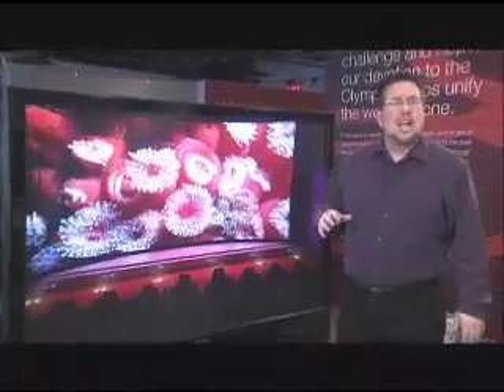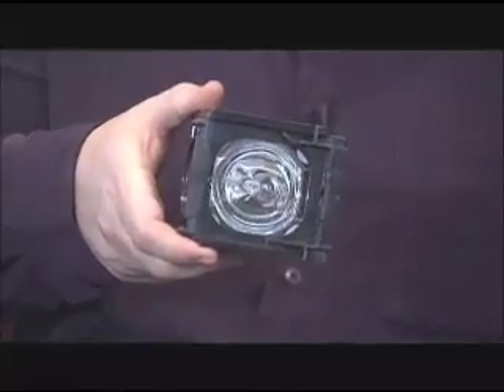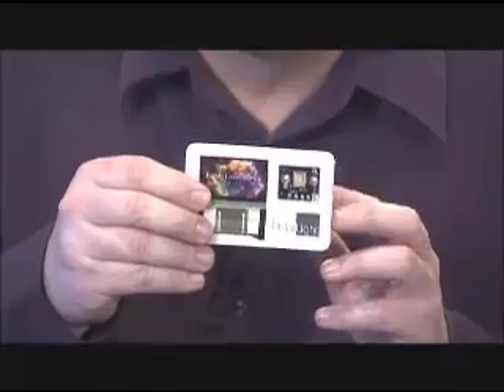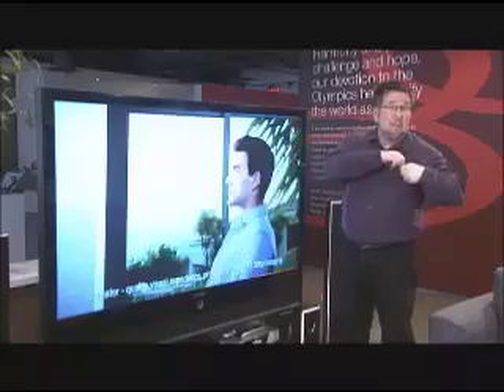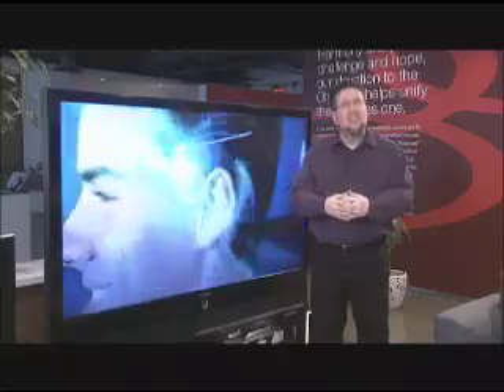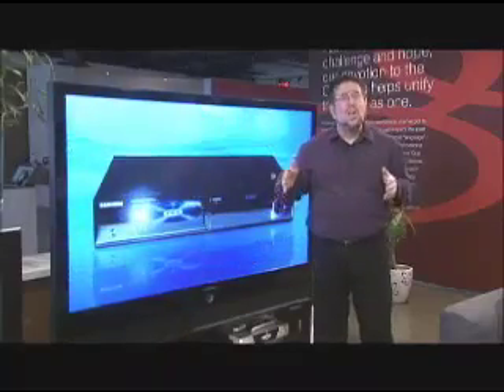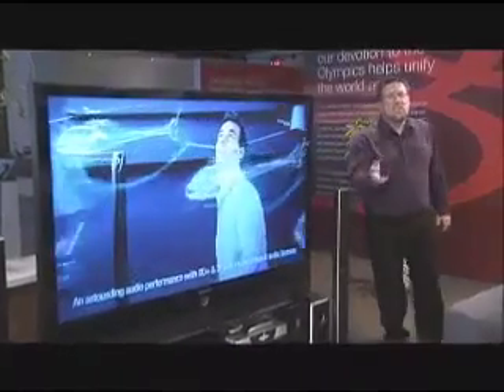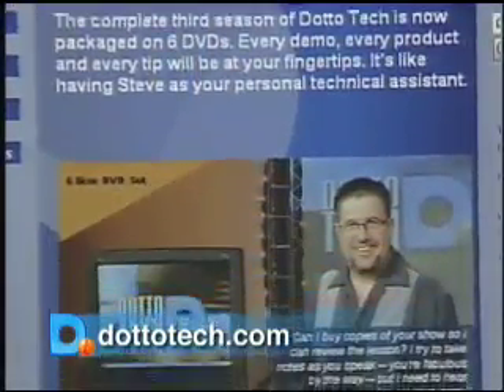Dotto Tech - Season 5 Episode 21 - HDTV Part 2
Back at Samsung's HD Display Suite in Toronto, Steve Dotto gets into the nitty gritty of DLP, LCD & Plasma technology, plus HDMI connectors.